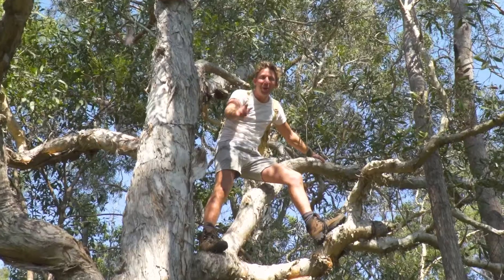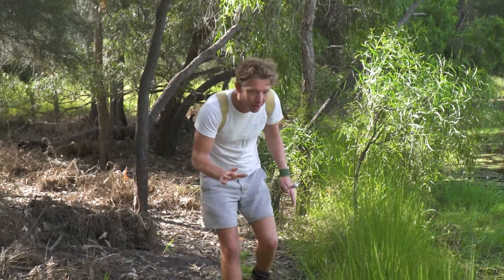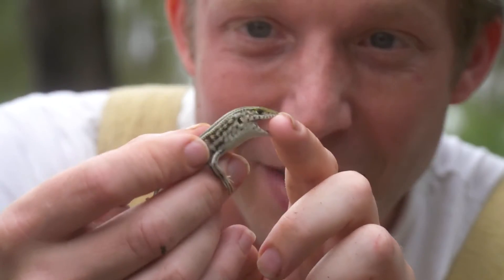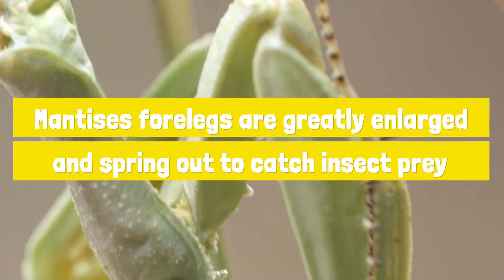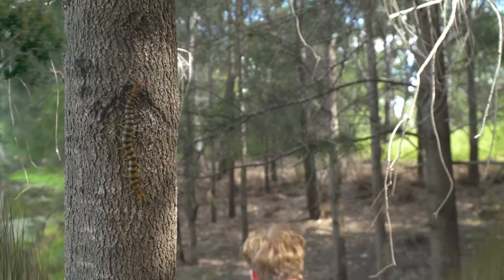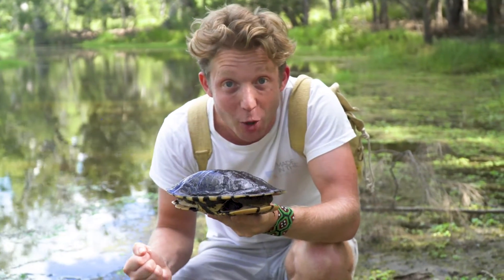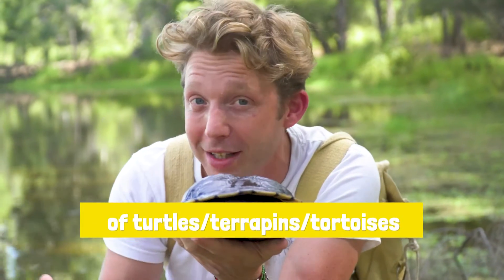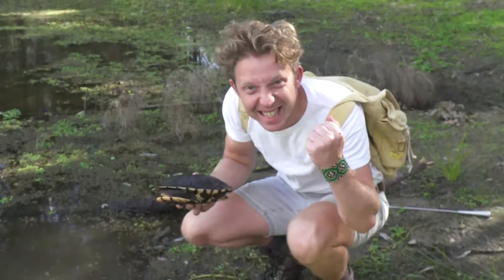Australia's Snake-Necked Turtle in the Wild!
The Snake-Necked Turtle ( Chelodina longicollis ) is a widespread species of freshwater turtle (terrapin) in Australia. They inhabit ponds and slow moving streams where they use their long necks up to 30cm long to spring out and snatch prey such as fish or shrimp. The length of the neck is about half as long as the carapace (otherwise known as the shell). This species often inhabits areas that get little rainfall, in times of severe drought the long-necked turtle will estivate / become dormant until the weather gets better. They have sharp strong claws which they use to dig where they will lay eggs underground in holes.